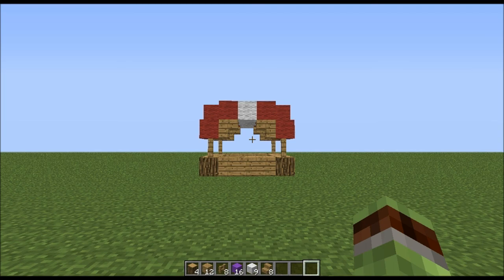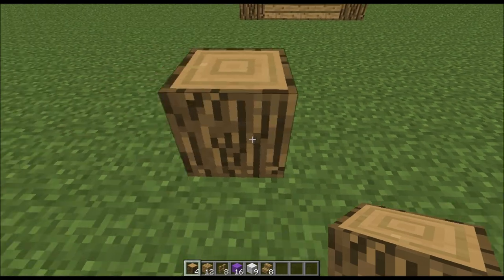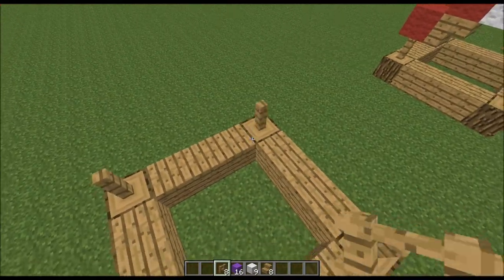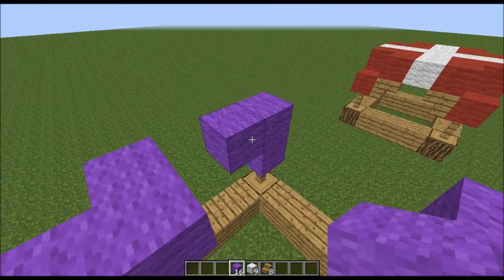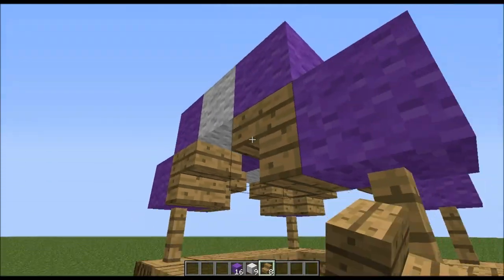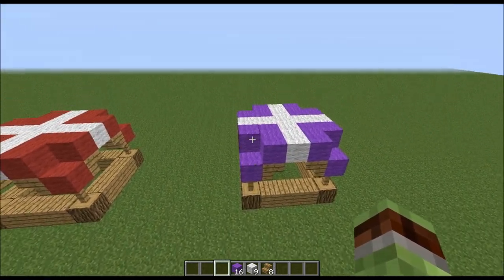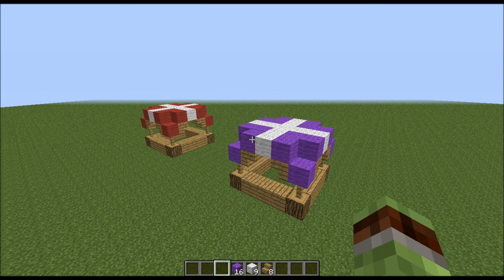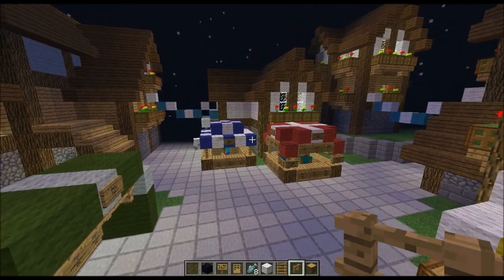MInecraft Tutorial: Medieval Market Stall (old reznor gaming video)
Hey guys this is a quick tutorial on how to make a nice market stall, hope you enjoy.